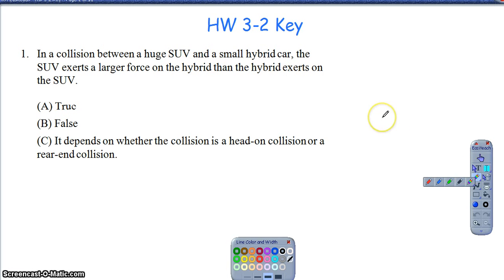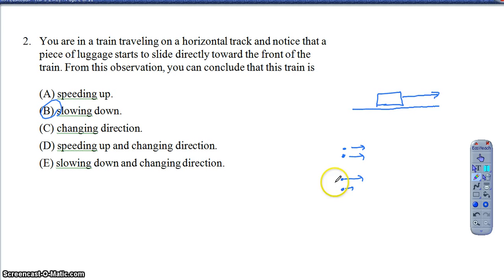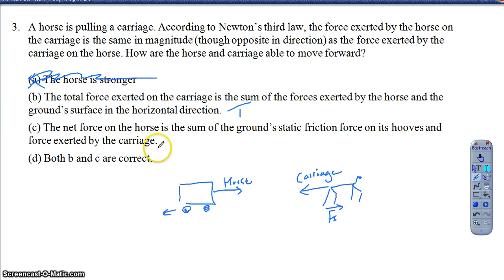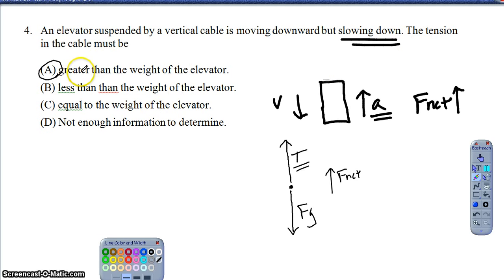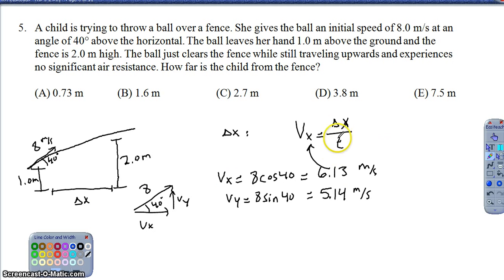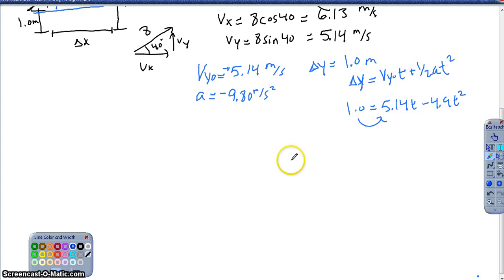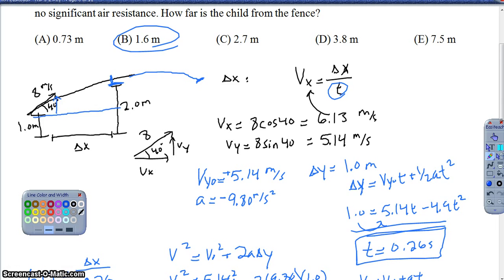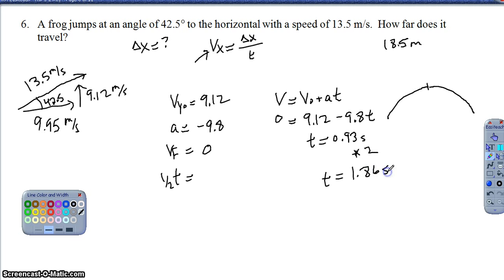HW 3-2: Part 1 (Questions 1-6)